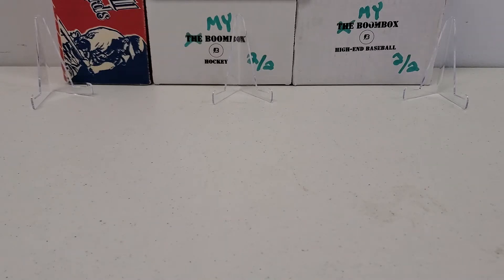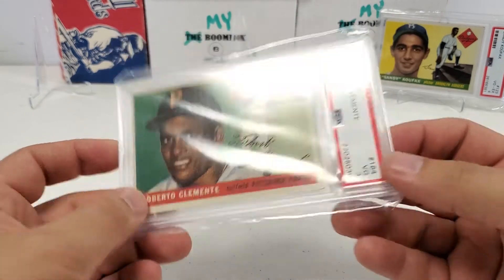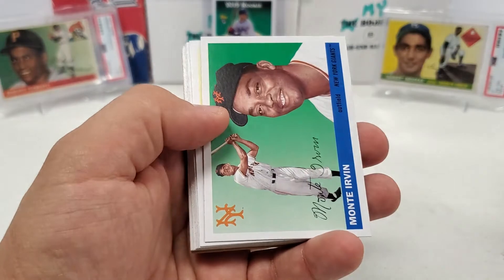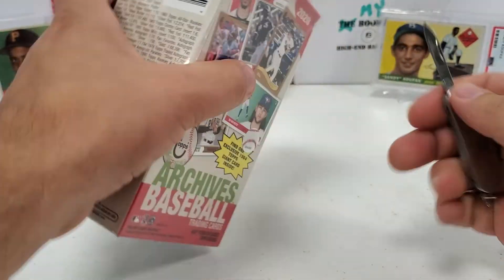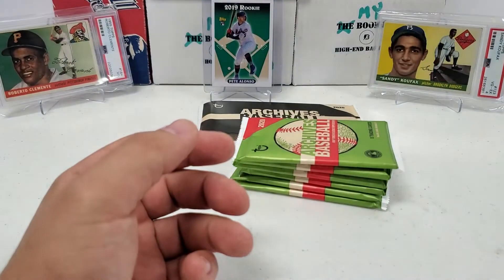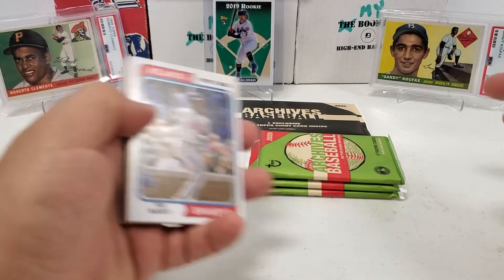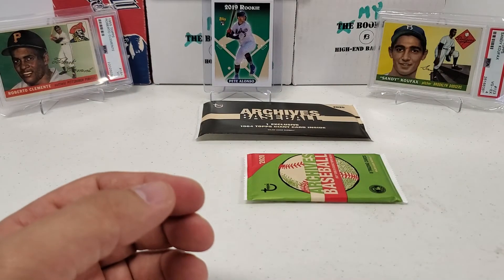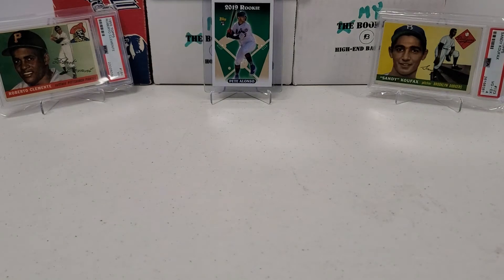2020 Topps Archives Break...NICE STUFF!!!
Breaking some 2020 Topps Archives retail and getting some nice pulls.  Also, hunting the Phil Hughes auto bounty!  Thanks!